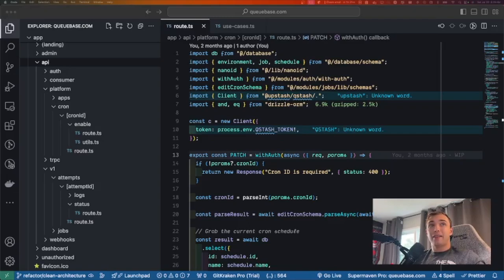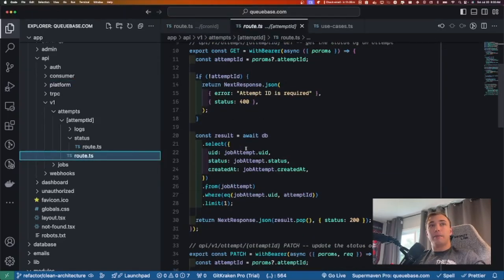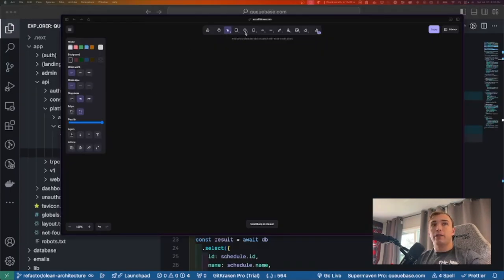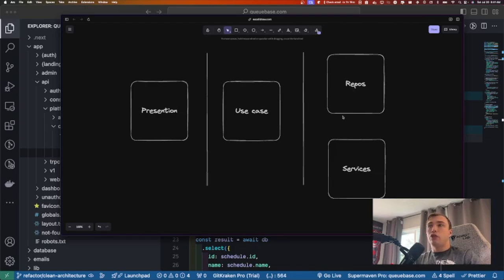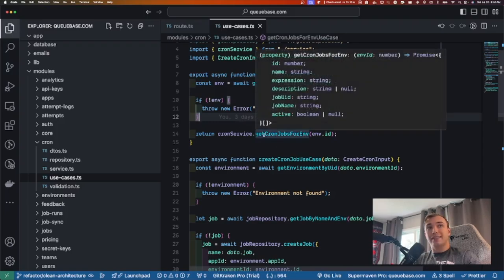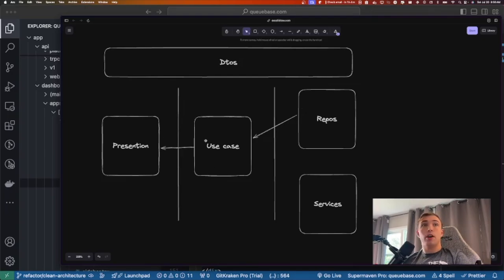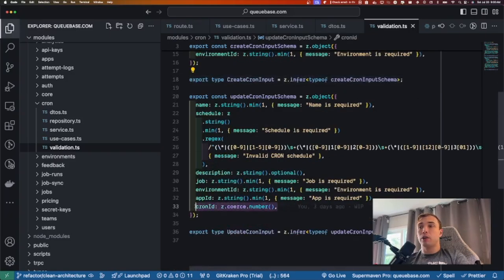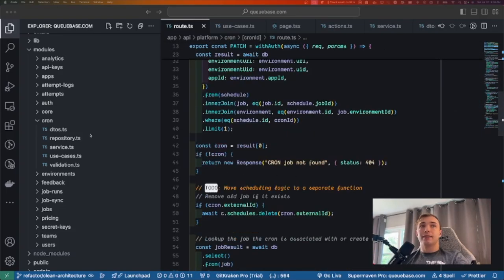How I structure my Next.js projects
I've been working on cleaning up the architecture for Queuebase and wanted to share how I have been structuring my Next.js projects lately. In this video, we'll look at how I structure my apps use a feature-driven approach while adhering to Clean Architecture.